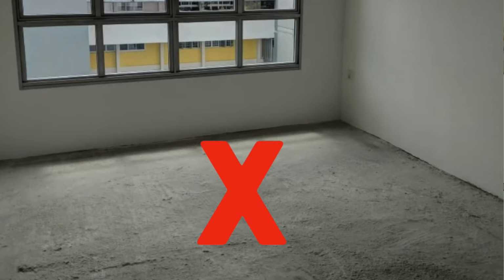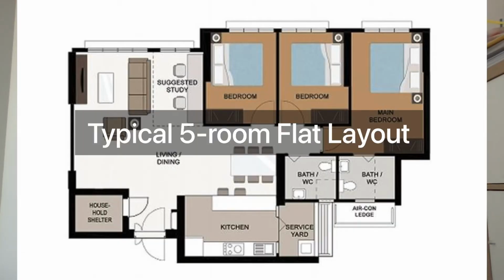(Insider) Premium vs Standard BTO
In this video, I am doing a comparison weather if you should get the flooring done by developer or not. This will be a great impact before you proceed with the purchase of your unit.